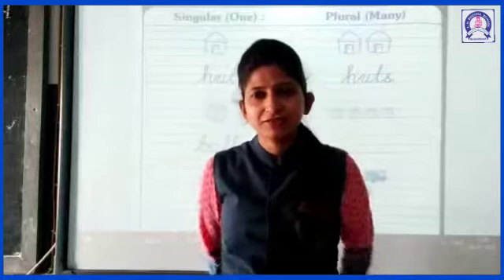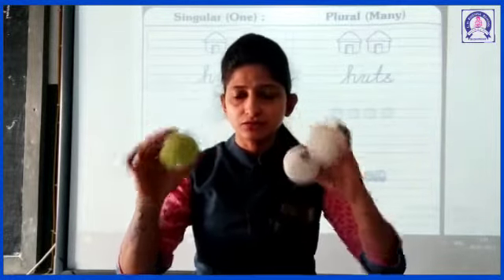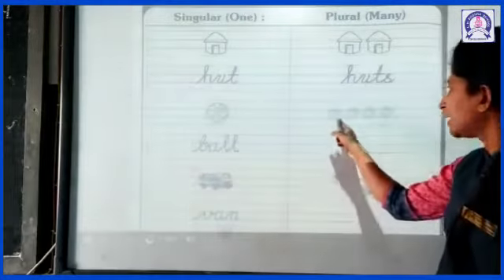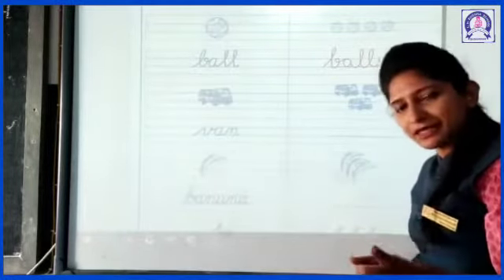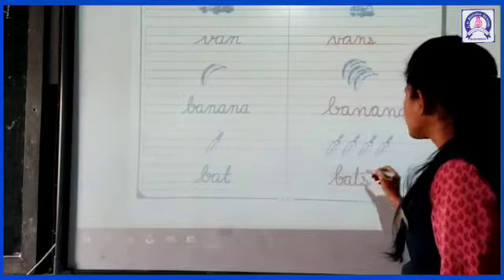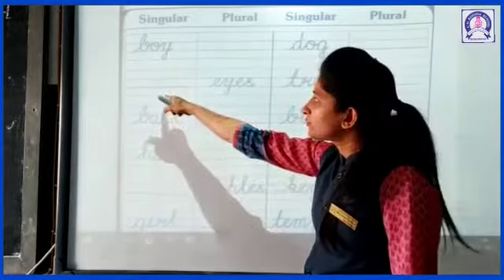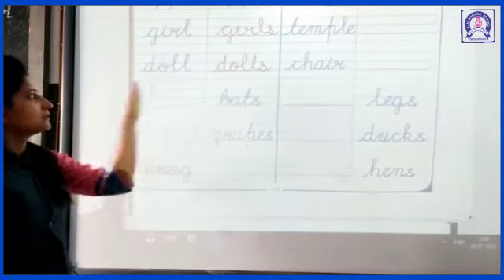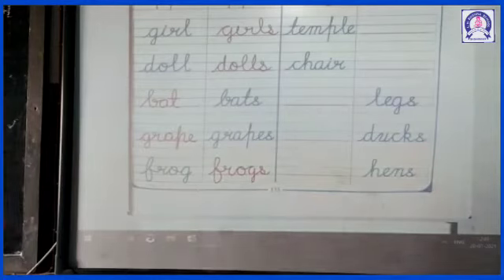Singular Plural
Singular Plural by the Sr.K.G teacher of L.H.BOGHRA (SHISHUVIHAR) SCHOOL